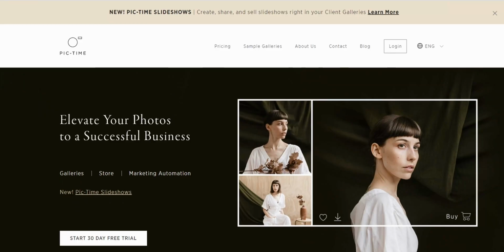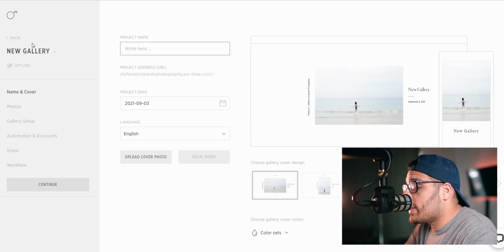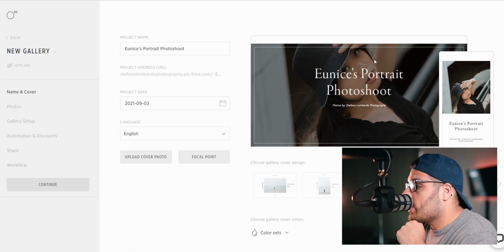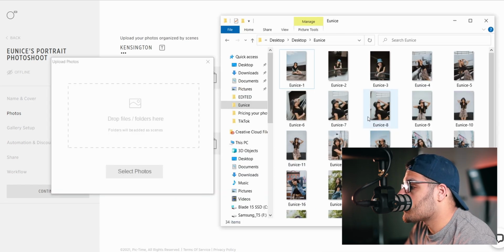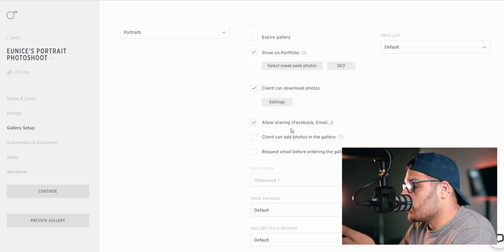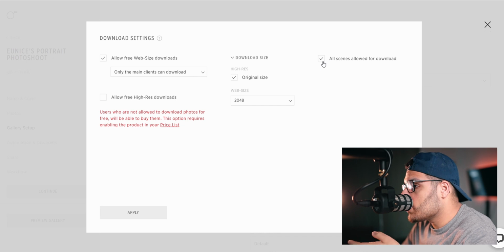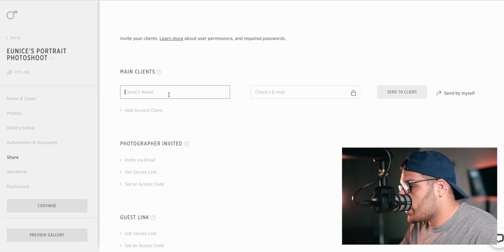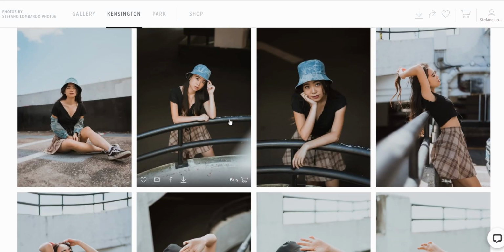How To Use Pic-Time To Deliver Client Galleries | Why You Should Be Using an Online Gallery!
The way you deliver photos to your client is super important. Remember the photoshoot isn't complete until all the photos have been delivered. It's important to be professional and give the client a great experience even after the session.

Using a website like Pic-Time to deliver client galleries is a game changer. Pic-Time displays the photos so beautifully for your clients to see and easily download the ones they want. If you're currently using Google Drive or WeTransfer you need to stop and start using an online photo gallery. Pic-Time also gives your client the ability to purchase prints of their photos directly from Pic-Time. This is a great feature to have and take advantage of because you can actually make passive income using Pic-Time.

GEAR
Canon EOS R
Sigma 35mm f/1.4
Canon 24-70mm f/4
Editing Monitor